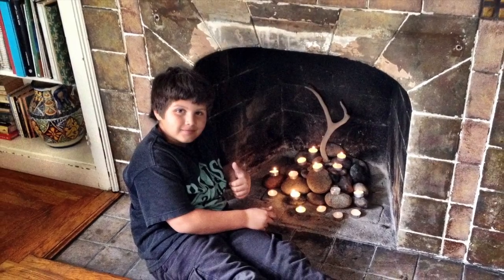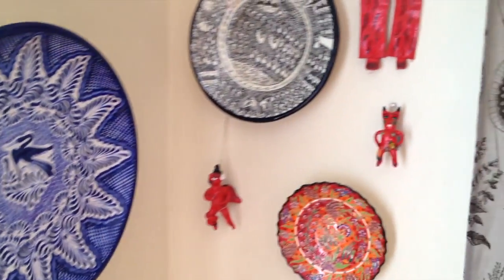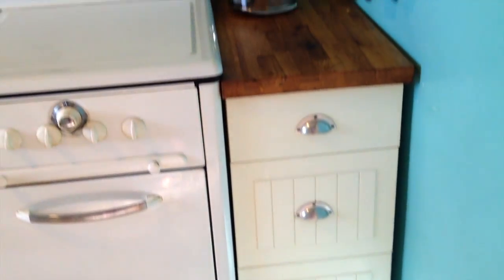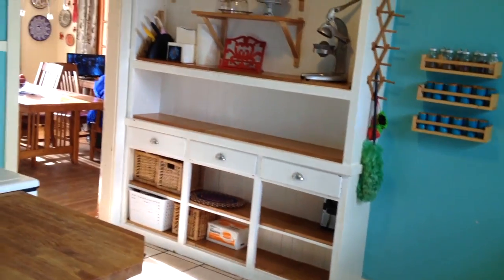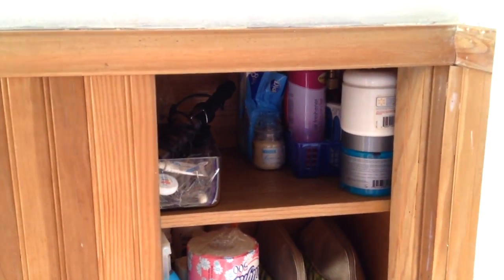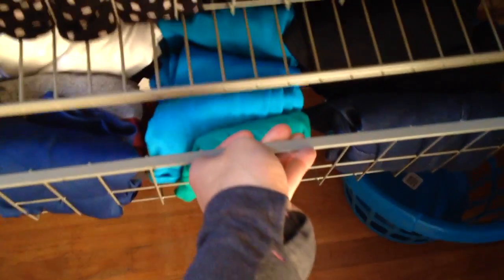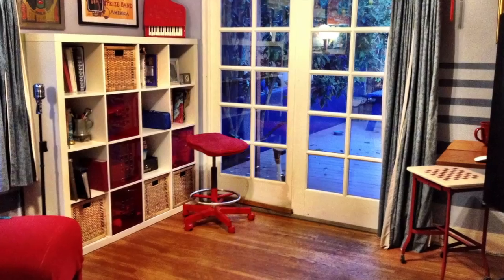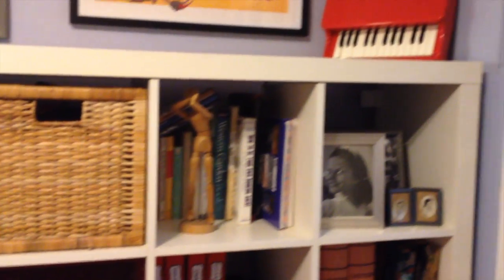Minimalist living: KonMari method whole house tour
Start the new year with less clutter!: "50 inspiring tidying tips from Marie Kondo's Spark Joy: An Illustrated Master Class"

Phew! The whole house is refreshingly (surprisingly) clean, so I finally was able to do a video tour of our living room, dining room, kitchen, bathroom, bedroom and home office post-KonMari method! And yes, yet another 2 boxes went to Goodwill thanks to the making of this video!

Each of these rooms has been the subject of a standalone before-and-after video (or several), so check my KonMari method playlist for a sense of how much work this entailed. The whole process began January 2015 and has indeed been life-changing!

A lot of the art and furnishings you see are also the subject of my DIY decor videos, and were items I found on the street and transformed! Yay upcycling!

If these rooms don't appear stark and minimalist, well, good! That's the point! We have so much less clutter and follow a minimalist lifestyle, yet look how blessed we are with color and variety!

The KonMari principles followed to get to this point are:

1. Love it or lose it!
2. Go by category, not by room
3. Choose what to keep, not what to get rid of
4. Thank items for their service or what they've taught you
5. Make space for new things in your life by letting go of the old
6. Clothes: Gather everything in the house in one place and eliminate all clothes you don't love
7. Books: If you haven't read it, its purpose was to teach you you didn't need it
8. Papers: Don't keep most of them, and avoid complex filing systems!
9. Gym doodads: Thank them for the boost they gave you when you bought them, then give away
10. Animism: Shinto philosophy emphasizes the energy contained in the objects we own